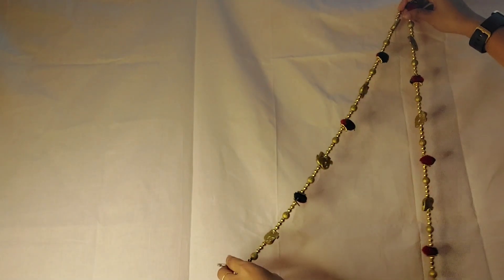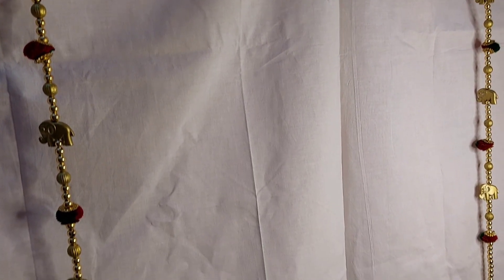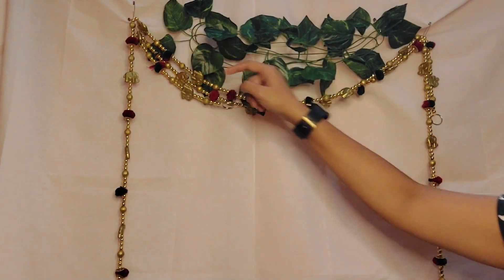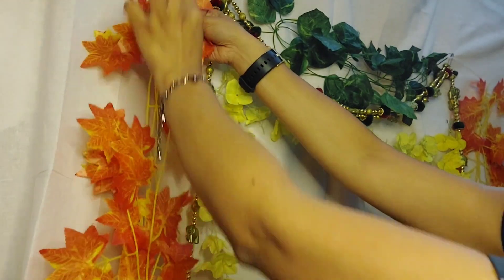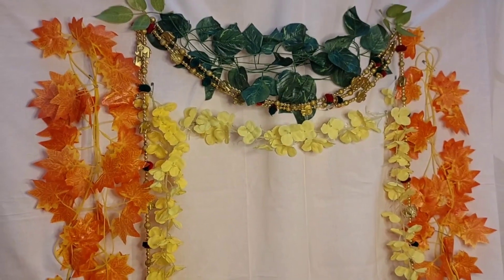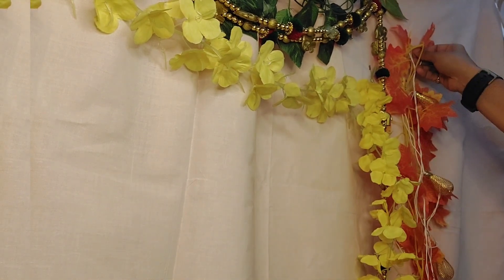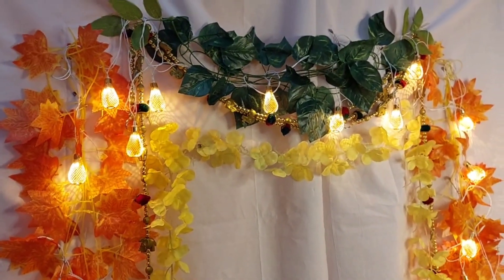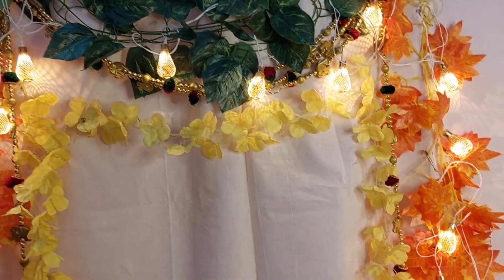Dasara Backdrop Decoration DIY | Easy Navaratri Backdrop idea at home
Hello  Everyone,
Wish you all very happy Ganesha festival in advance. Let all your dreams come true with lots of love. Let us see how to decorate  backdrop with door hangings, artificial creepers and LED string light.

LINK TO BUY ONLINE